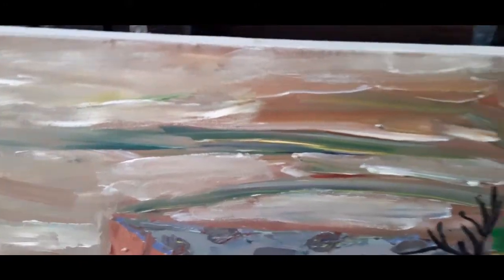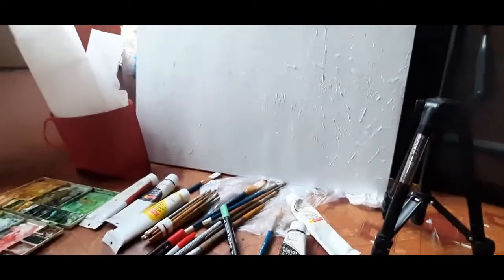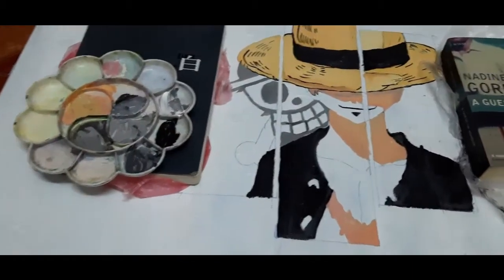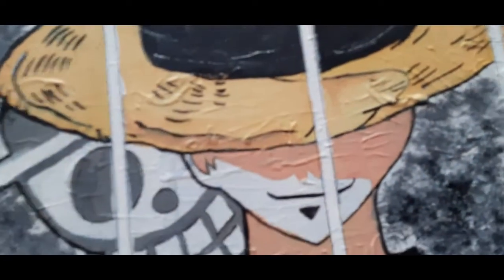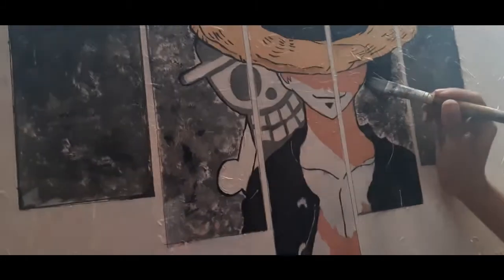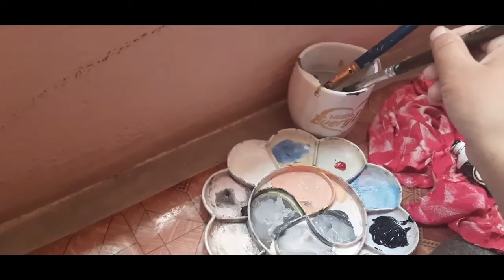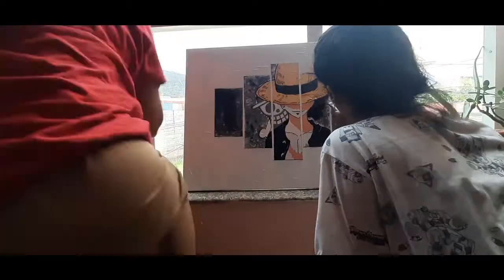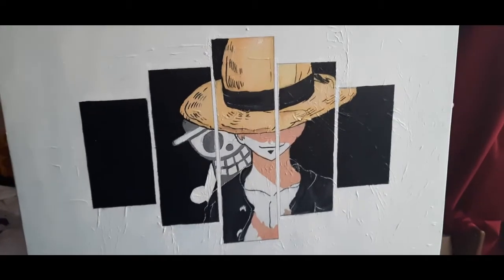COME PAINT WITH ME - Acrylic Painting // Nirmala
The story tells about repainting my old canvas painting into new...